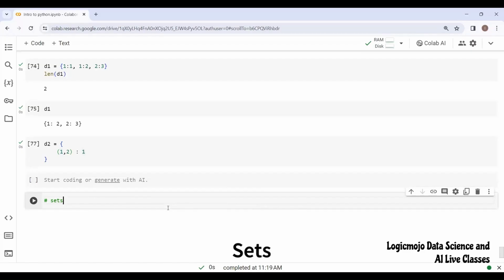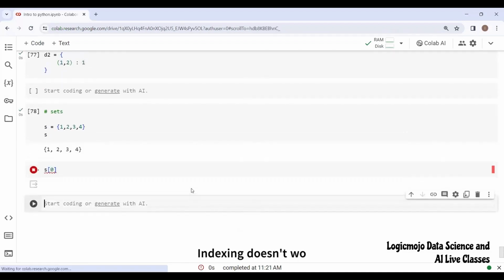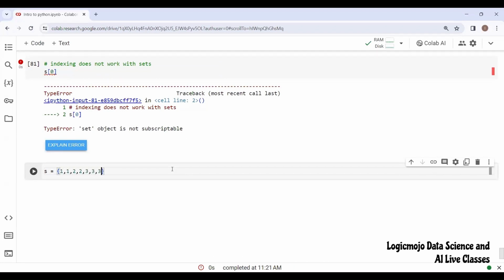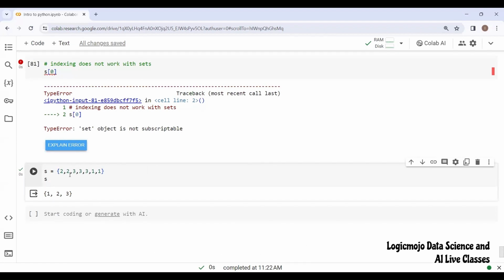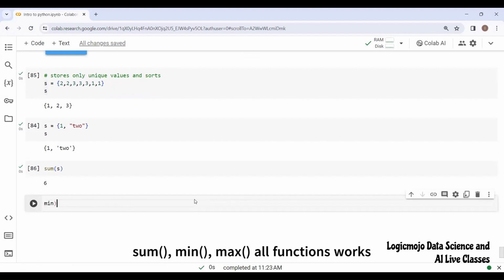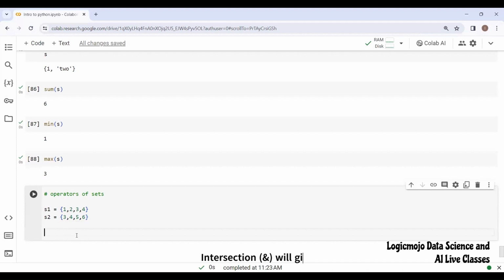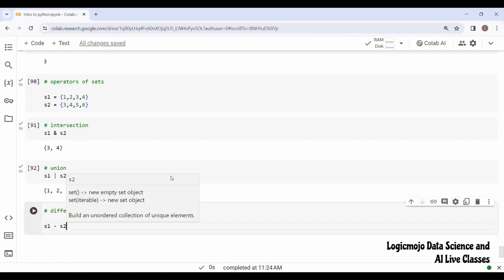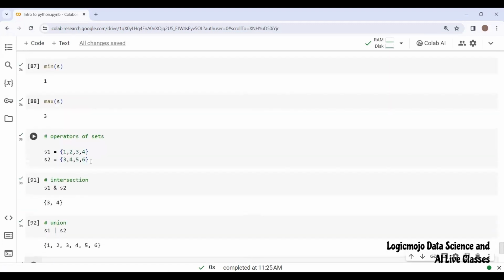Python Sets for Data Science: Mastering Unique Collections!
Master the art of data handling with Python sets and elevate your data science skills to the next level! In this video, we're unlocking new data handling techniques that will transform the way you manage, analyze, and interpret data. By harnessing the power of Python sets, you'll discover how to efficiently deal with unique collections, optimize your data analysis processes, and simplify complex data tasks. Whether you're a beginner looking to get a solid start in data science or an experienced professional aiming to refine your skills, this guide is tailored just for you. Join us as we dive deep into practical examples, best practices, and insider tips to make your data work smarter, not harder. Don't miss out on this opportunity to boost your data science repertoire with Python sets today!